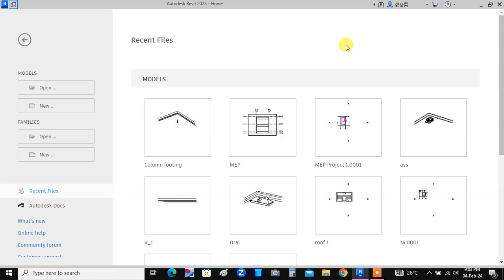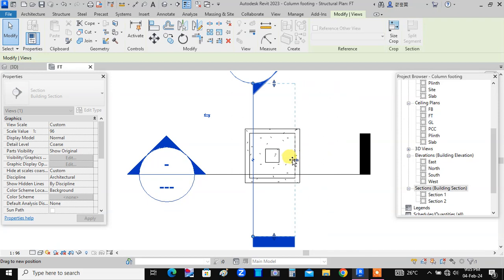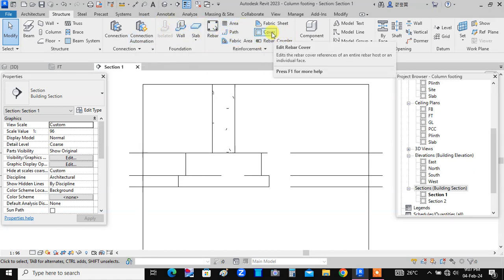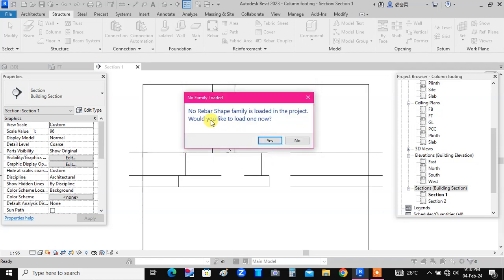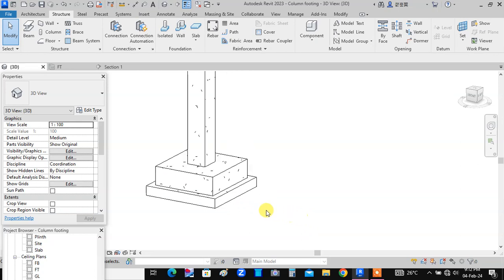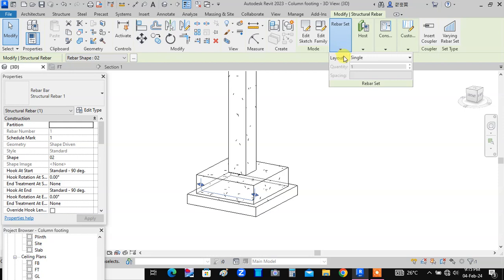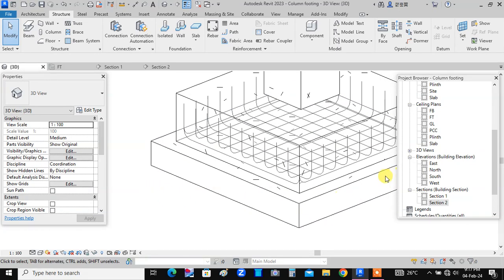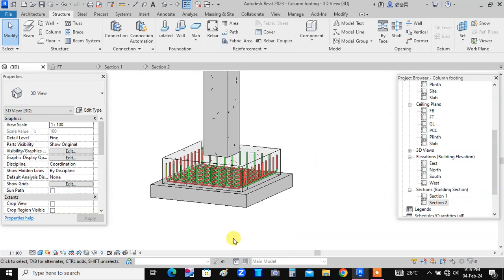Placing of reinforcement in footing Using Revit Structure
This video explains how to place reinforcement in the footing using Revit software.